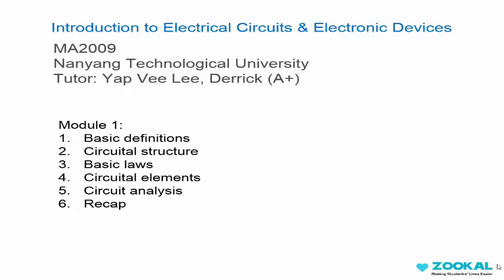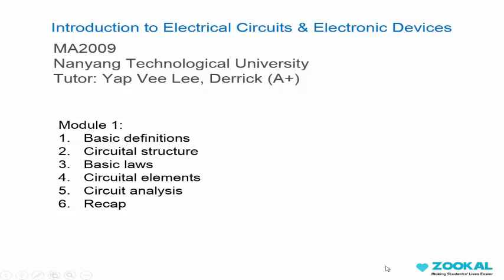Introduction to Electrical Circuits & Electronic Devices MA2009 NTU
Module 1: Basic Laws
Module 2: Resistive Network Analysis
Module 3: Energy Storage Devices
Module 4: AC Network Analysis
Module 5: Transient Analysis
Module 6: Filters
Module 7: Diodes and its Functions
Module 8: BJT and Amplification
Module 9: Operational Amplifiers
Module 10: Active Filters
Module 11: FET and Logic Gate
Module 12: Logic Function
Module 13: Assessment Preparation and Techniques